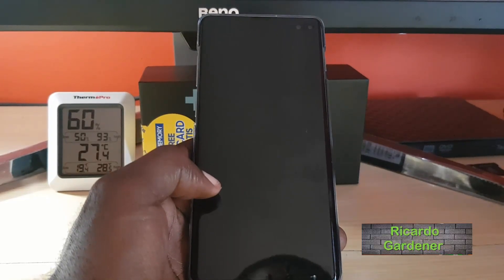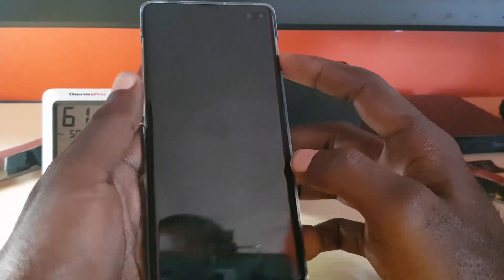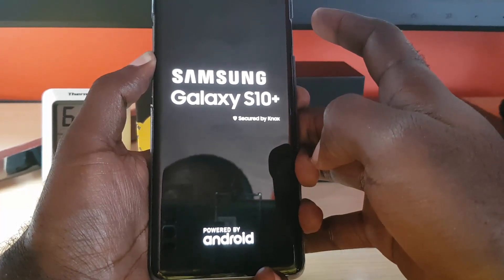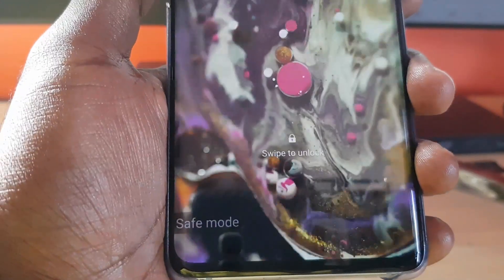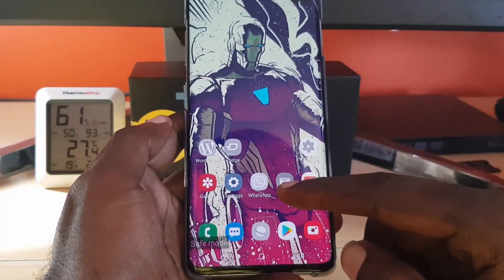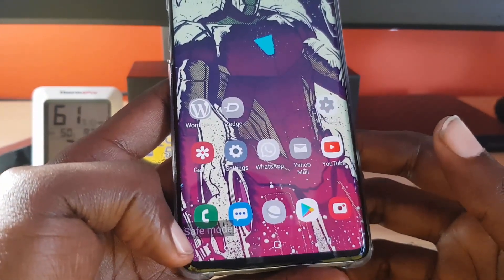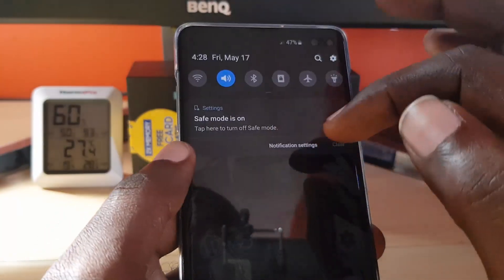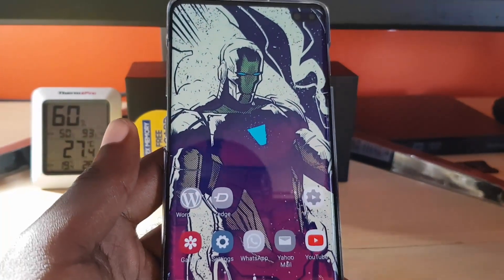How to Place the Galaxy S10 in Safe Mode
This is how to place the Galaxy S10,S10e and S10 Plus in safe mode. Great for troubleshooting apps that have issues and fixing problems with your Samsung Galaxy S10 smartphone.